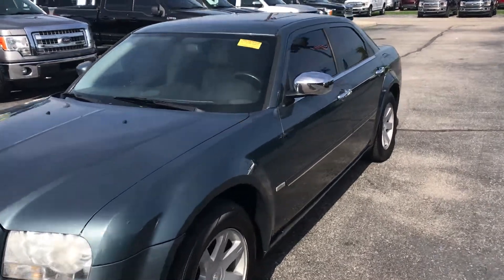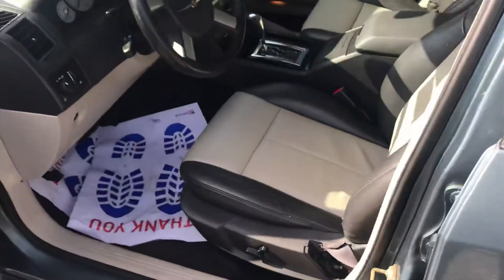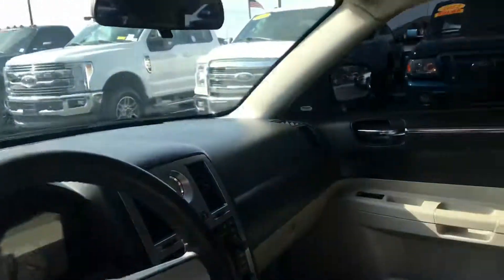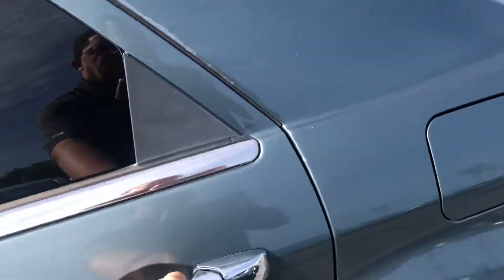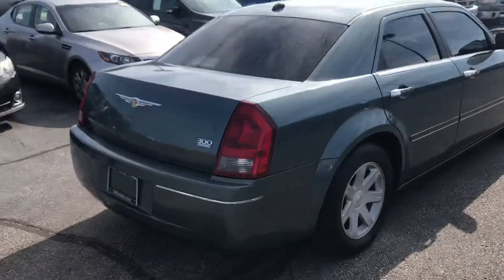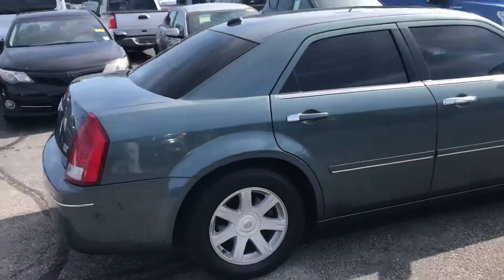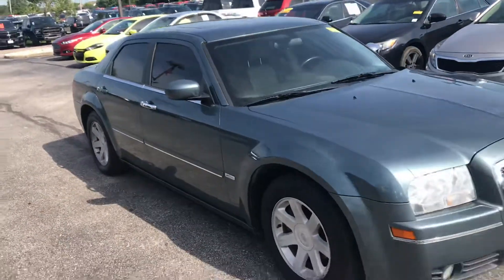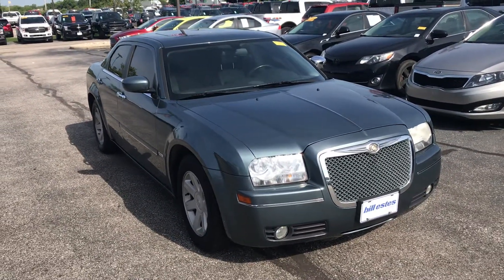2005 Chrysler 300 Touring Bill Estes Ford